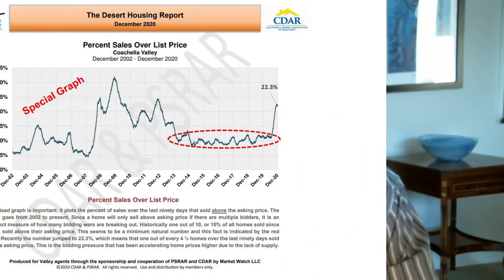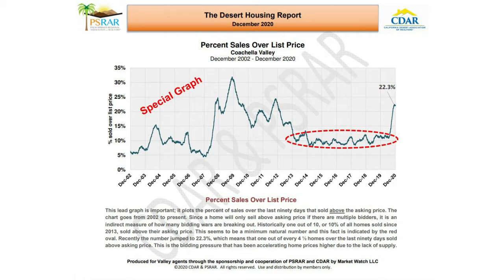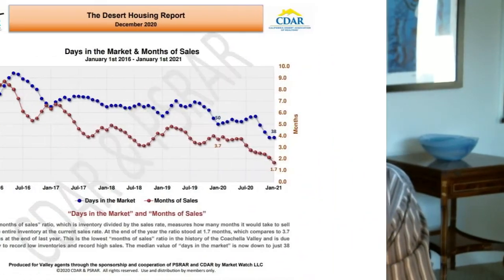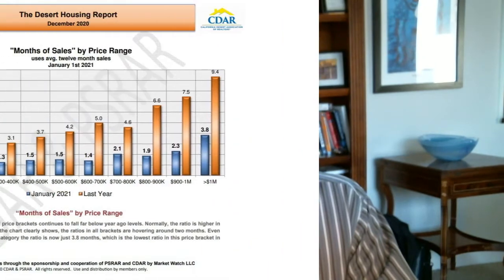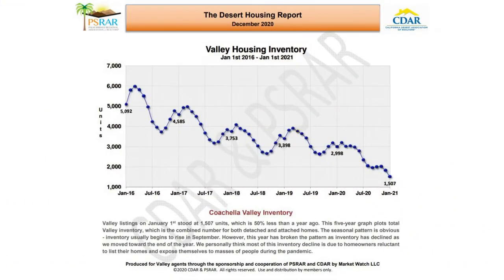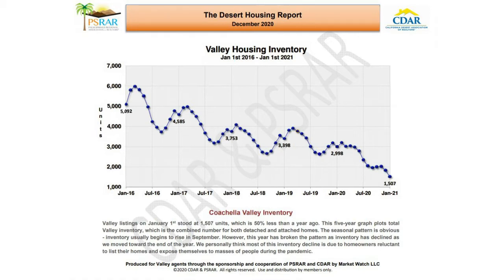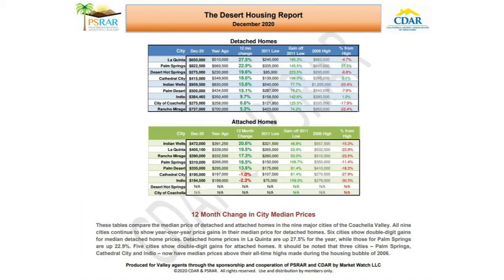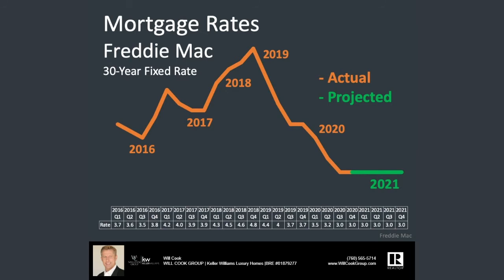What’s Happening in the Palm Springs Area Market?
Today we’re going to dive into the end-of-year numbers from our 2020 market, which will give us an idea about what we can expect from the market today and moving forward. We’re still in a strong seller’s market; in the last 90 days, 22.3% of homes were sold for more than their asking prices. That is the bidding pressure that has been accelerating home prices due to the lack of supply. To learn more about what’s been going on in our market area, watch our latest video.

The decision to buy or sell a home shouldn’t be made lightly. Here at the Will Cook Group, we want to help make that decision easier by providing you with relevant, educational information about California real estate and the California real estate market right here on our YouTube channel. Whether you’re looking for helpful tips about buying a home, selling a home, or the latest market statistics, we’re here to bring that information together all in one place. We have a passion for helping homebuyers and home sellers achieve their goals and we’d love to talk to you about how we might help you achieve yours.

Will Cook
Associate Broker/Luxury Director
CA BRE #01879277
Bennion Deville Homes
WillCookGroup.com